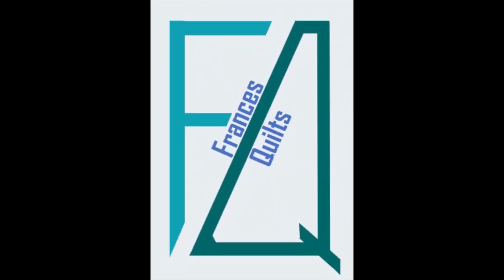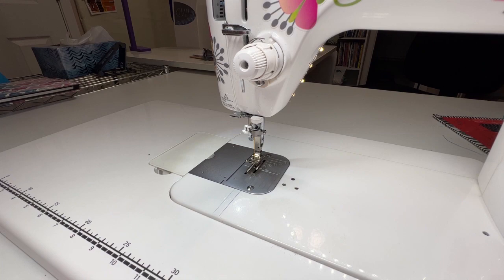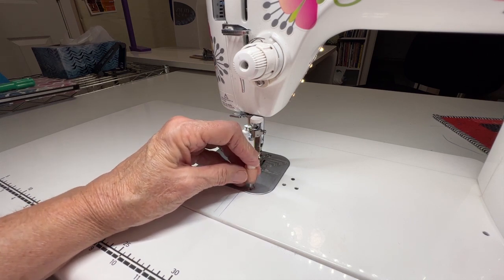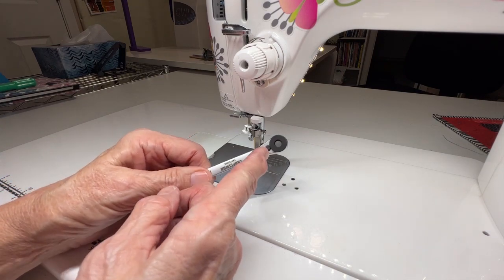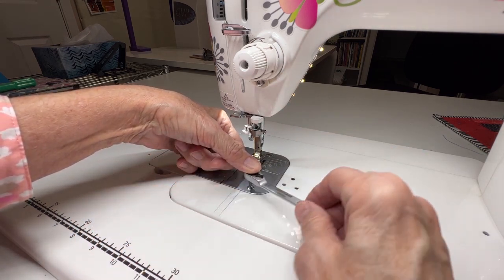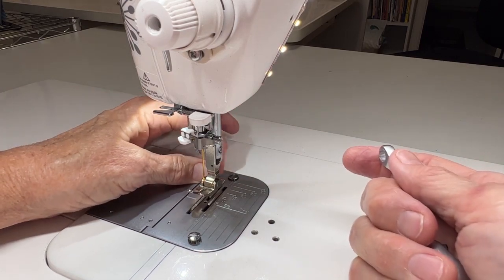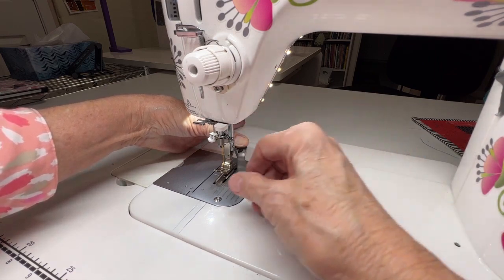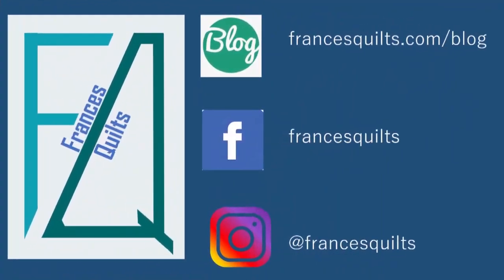Right Angle Screwdriver Review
Do you have trouble removing the screws in your sewing machine? Maybe you just don't have the right tool. Check out this video that shows how to use a right-angle screwdriver. it is the PERFECT solution.